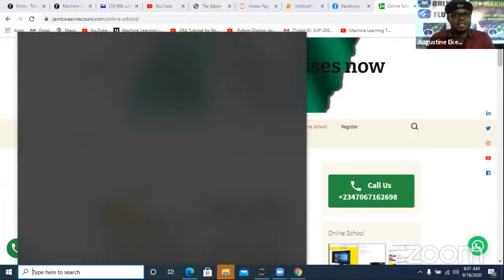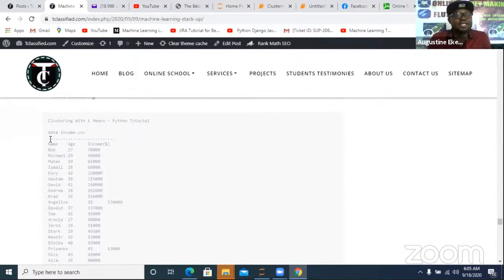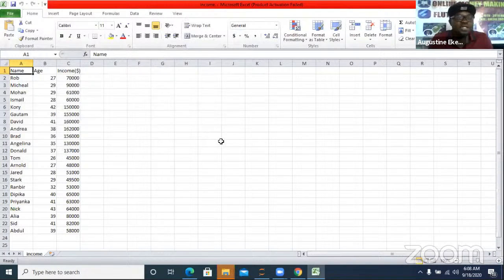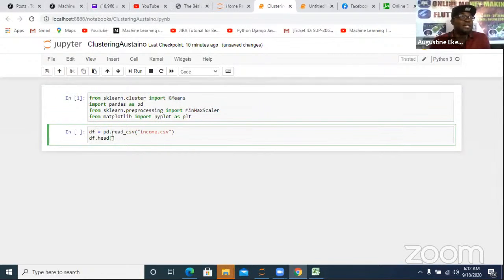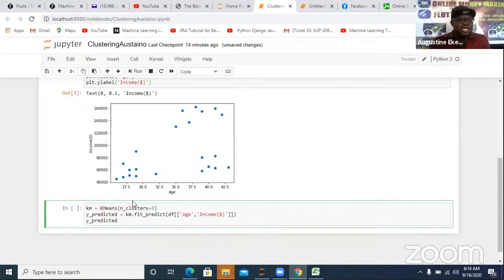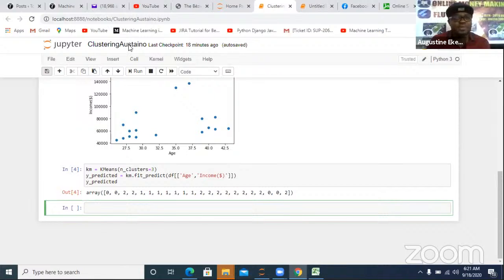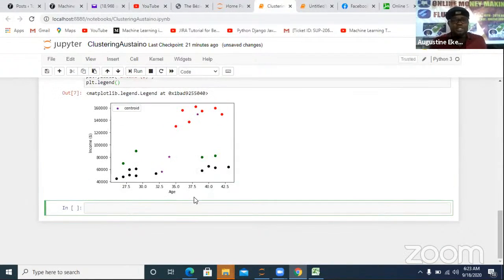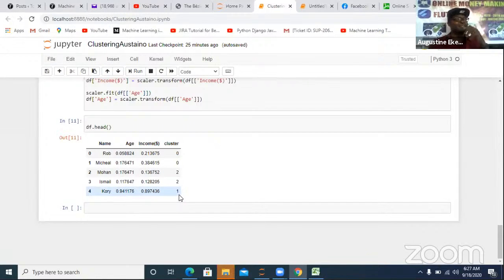Python Django Web App Development